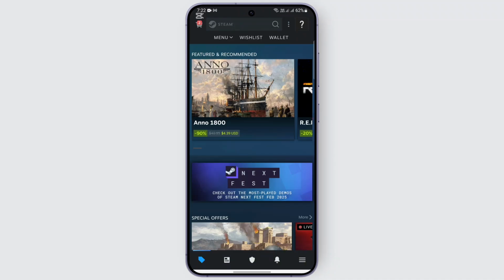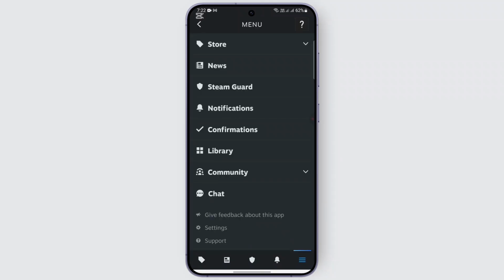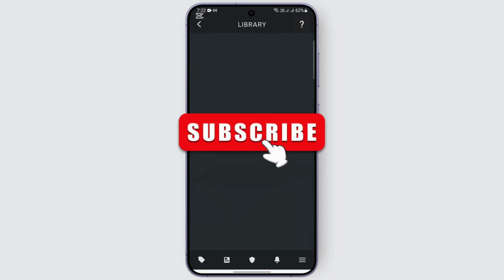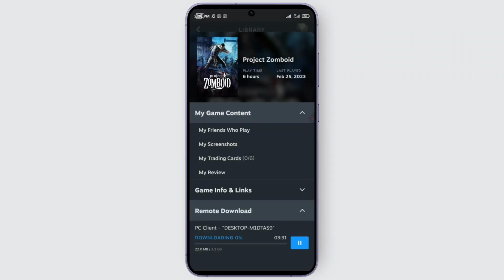How to Remotely Download Steam Game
Want to download Steam games remotely from your phone or another device? This video will guide you through the steps to quickly and easily start game downloads on Steam from anywhere. Whether you're asking, "How do I remotely download games on Steam?" or need help enabling remote downloads, this tutorial has you covered. Learn how to use the Steam app or web browser to install games on your PC while away. Watch now to see how you can remotely download Steam games today!

Timestamps:
00:00 How to Remotely Download Steam Game
00:10 How Do I Install Steam Games Remotely?